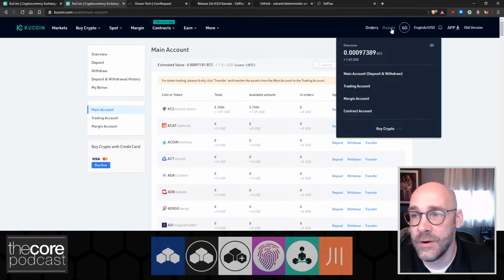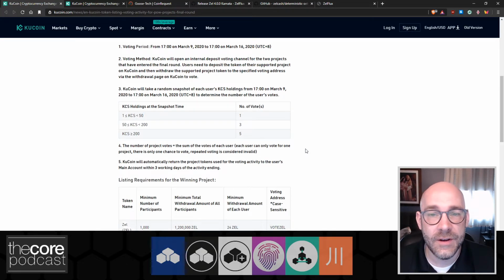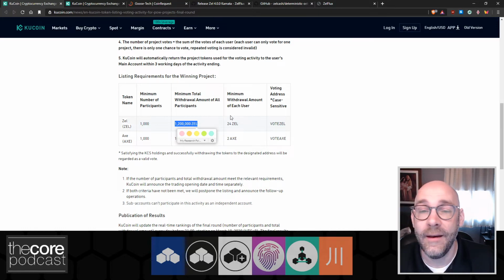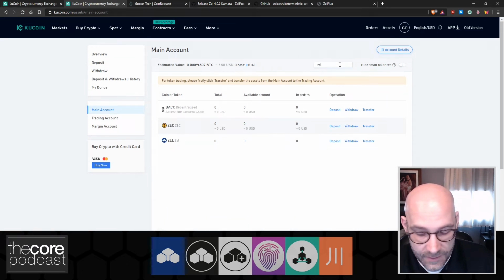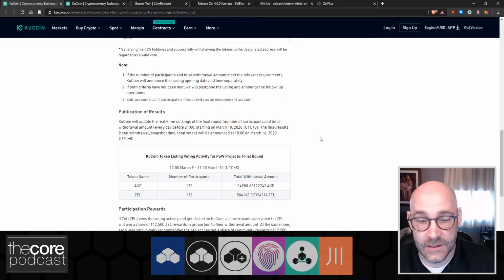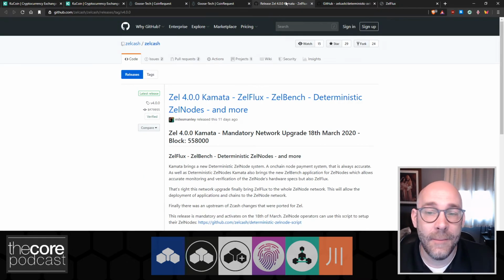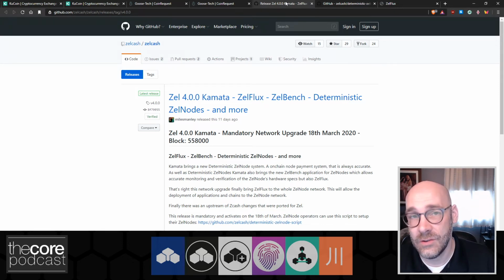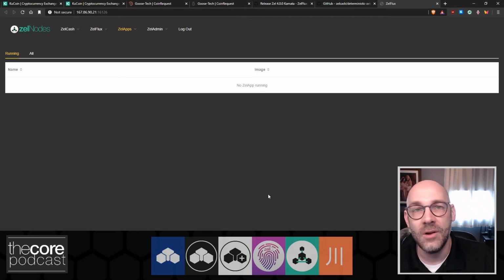The Core Podcast - S3E01 - KuCoin Community Listing Vote & Kamata Network Upgrade (ZelFlux)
In this episode of The Core, Goose goes over the voting process to get Zel listed on the KuCoin exchange, one of the largest exchanges in the world. Vote now, we have until March 16, 2020! Also in this episode is a preview of CoinRequest's new personal page feature and a ZelFlux teaser for the upcoming Kamata Network Upgrade.

📘Table of Contents:
◆ 00:04 Intro
◆ 01:50 KuCoin Voting Process
◆ 10:52 CoinRequest Personal Page Feature
◆ 13:38 Zel Kamata Network Upgrade
◆ 16:30 Final Thoughts
👨‍👩‍👧‍👦  Social:
⭐More Helpful Links:
◆ Digital Ocean VPS (link to $100 referral credit for new users)